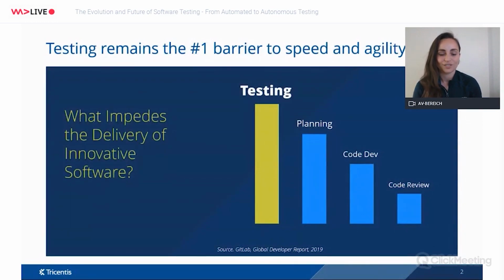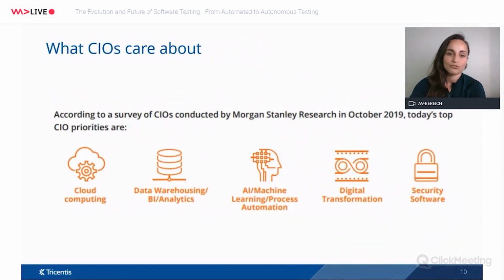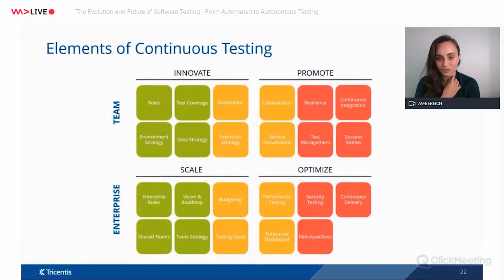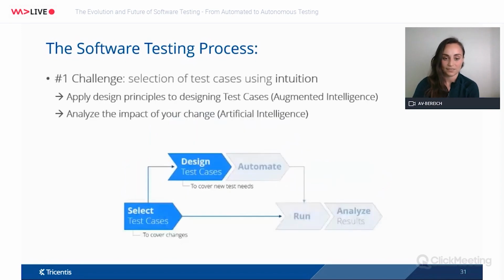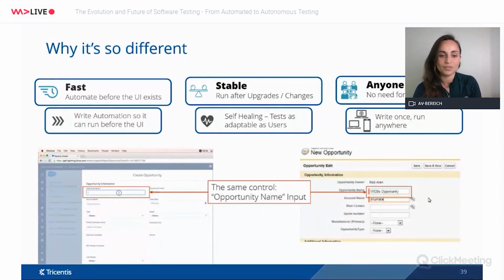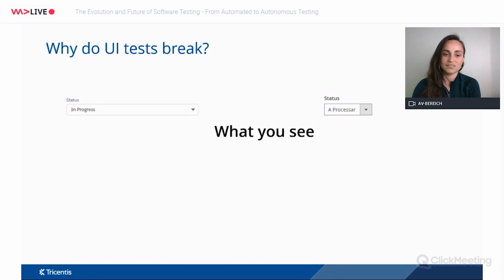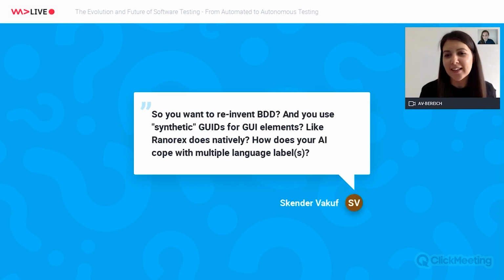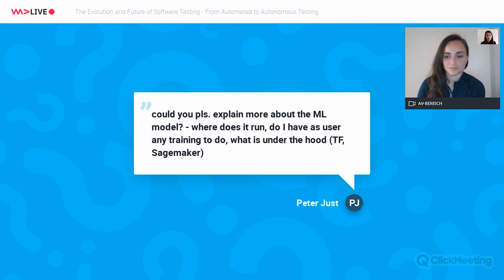The Evolution and Future of Software Testing—From Automated to Autonomous Testing—Gerta Sheganaku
In this session we will discuss how enterprises can bridge the gap between development and operations by leveraging continuous testing practices. We’ll walk through the journey of setting up testing processes that scale up to large agile environments - from automated pipelines to AI driven autonomous testing, taking different perspectives across Dev, QA, Ops, and Business.

Connect to WeAreDevelopers Live, the platform where you can see featured developers working and showcasing live. Keep yourself informed of the latest trends and issues and improve your skills and knowledge. So, if you’re in the mood for learning something new then keep scrolling to find out when the next live sessions are!